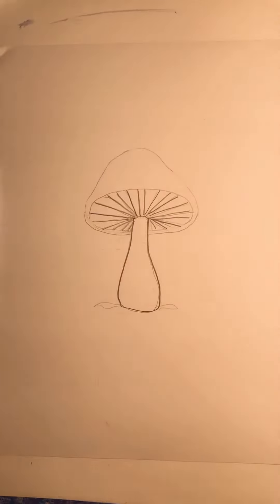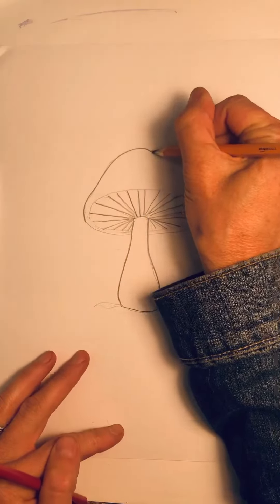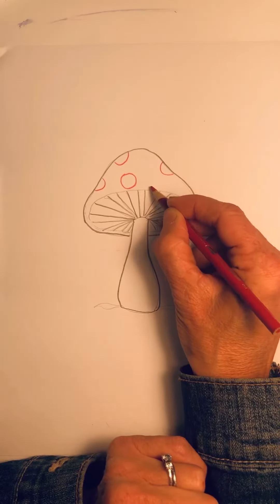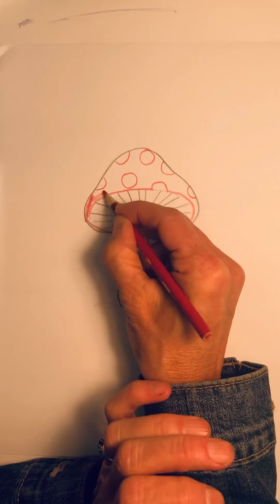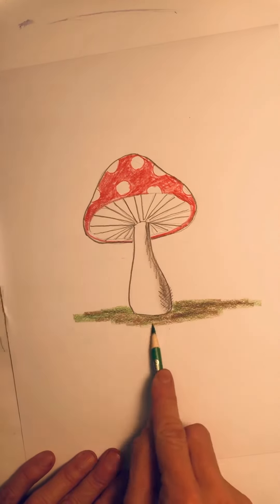September 23, 2020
Radial Symmetry Part 2